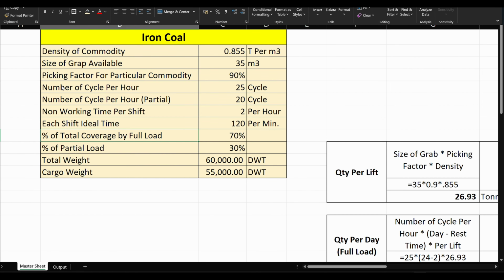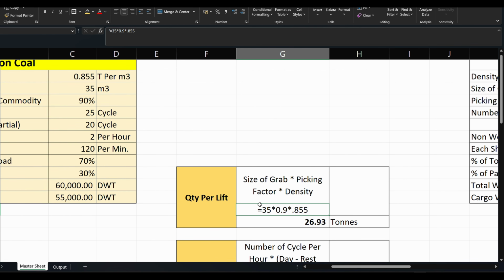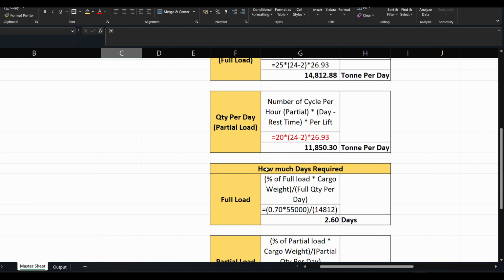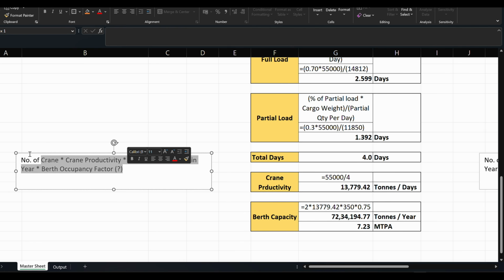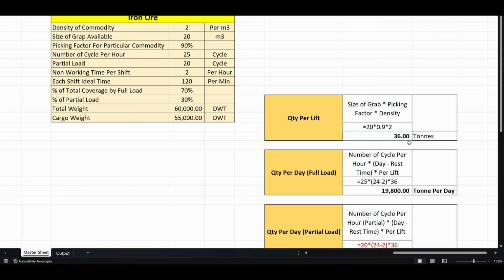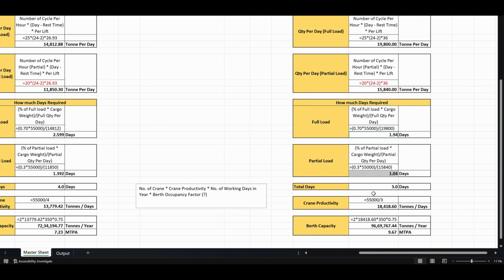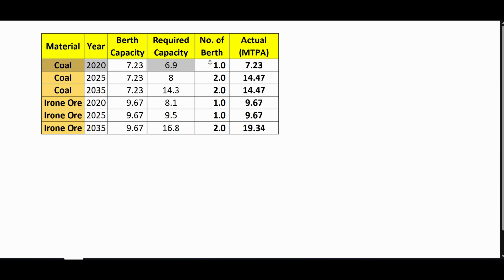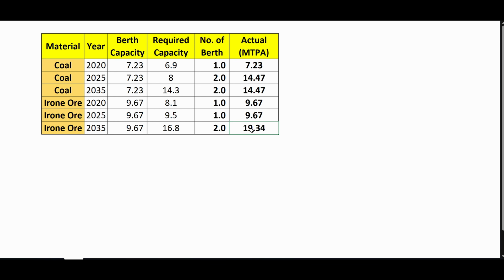How to Calculate Berth Capacity? (Step-by-Step) | NICMAR Port Planning Numerical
In this video, I have explained a complete numerical on Berth Capacity Calculation, which is very important for NICMAR students and civil engineering aspirants.

This topic is widely used in port planning, transportation engineering, and infrastructure management.

I have covered:
• Step-by-step berth capacity calculation
• Coal and Iron Ore case comparison
• Crane productivity and handling rate
• Future berth planning (2020, 2025, 2035)

This video will help you in:
✔ NICMAR exams
✔ Viva preparation
✔ Interviews in construction and infrastructure sector

Understanding berth capacity is very important because it directly impacts port efficiency, congestion, and project planning.

Watch till the end to understand how engineers decide the number of berths required in real projects.